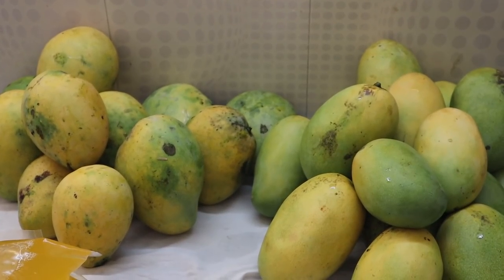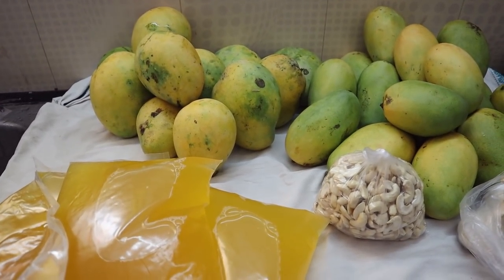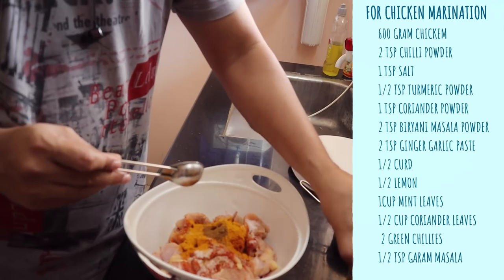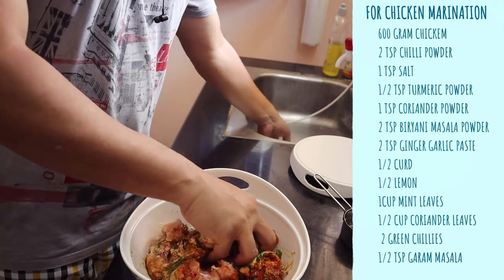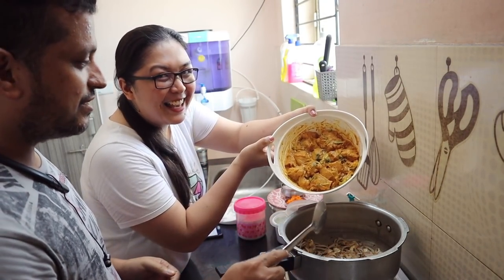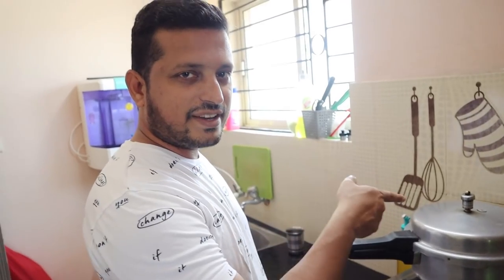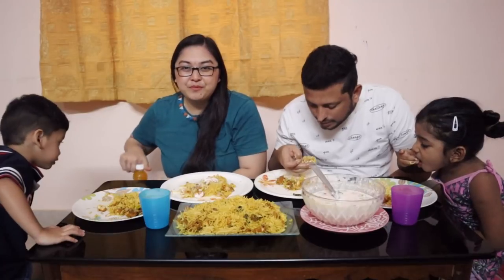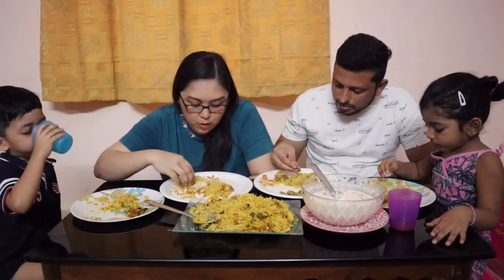EASY CHICKEN BIRYANI RECIPE NG INDIANO KONG MISTER! SUPER PROUD SIYA! Vlog # 369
Chicken Biryani Recipe:

600 GRAMS - CHICKEN
500 GRAMS - RICE
5 TBSP - OIL
2 TSP - CHILLI POWDER

3 TSP - SALT
1/2 TSP - TURMERIC POWDER
1 TSP - CORIANDER POWDER
2 TSP - BIRYANI MASALA POWDER

2 TSP  - GINGER GARLIC PASTE
1/2 CUP  -  CURD
1/2  - LEMON

2 CUP - MINT LEAVES

1/2 TSP - GARAM MASALA
1/2 TSP PEPPER POWDER

1 CUP - CORIANDER LEAVES
15 -  CASHEW NUTS

15 - RAISINS
1 CUP -  SLICED ONIONS
2 - GREEN CHILLIES
2  -  BAY  LEAF
s
2  -  CARDAMOM
10  -  PEPPER
2  -  STONE FLOWER
2  -  CINNAMON PIECES
2 -  KAPOK BUDS
5  -  GLOVES
3  -  BLACK  CARDAMOM

1/2 TSP  - SAJEERA
3 GLASS WATER

Welcome to Sana Family Vlogs! We post family vlogs every day 12:00 NN Philippines time/9:30 AM India time. We focus on loving, learning, serving, and playing together as a family. We (Ram and Virli) have one son Rayan and he is 3 years old.